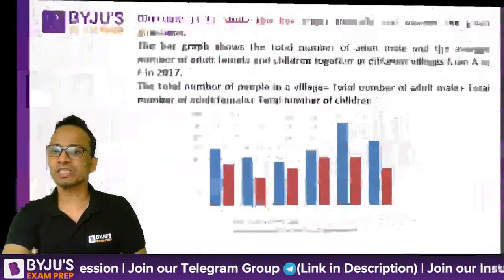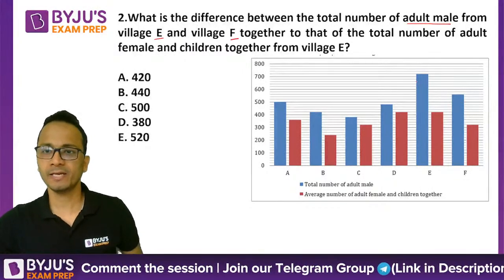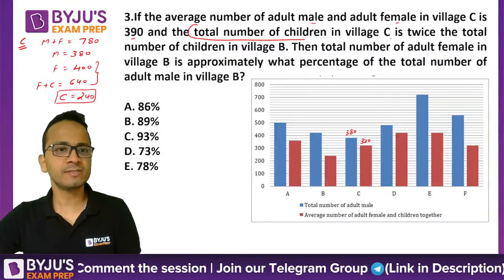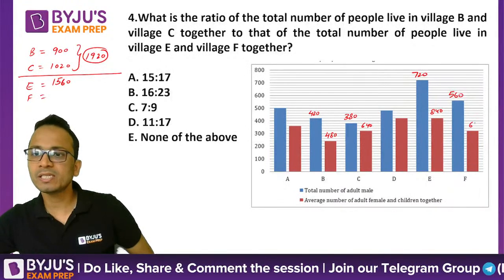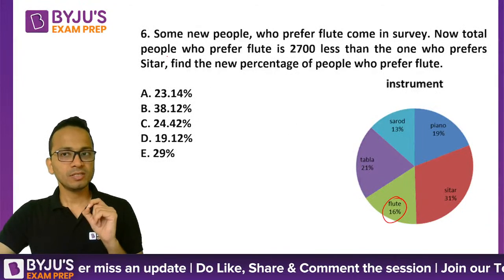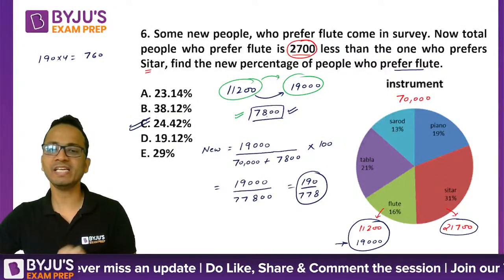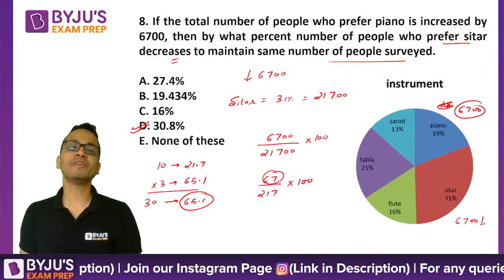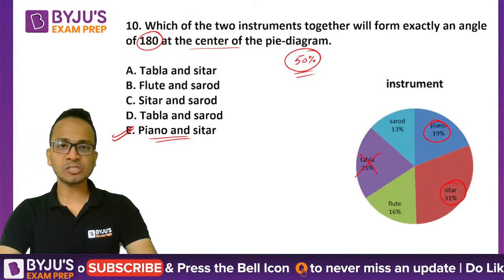MAH MBA CET Crash Course | Ace Graphs, Tables & Charts for CET MBA 2022 | Part 3 | BYJU'S Exam Prep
➤ Detailed CAT 2022 Question Paper Discussion MH-CET (Maharashtra Common Entrance Test) is a state-level management entrance exam. Data Interpretation is an important section in the CET MBA Exam. Data Interpretation questions come under the Quantitative Ability section. Graphs, Charts & Tables are the important topics of the Data Interpretation section. BYJU’S Exam Prep expert Gourav Gupta will host a session where sir will discuss the questions on Graphs, Charts & Table of Data Interpretation in MAH MBA CET Crash Course. Sir would share all the rules required for this section and clear all the doubts of the aspirants. Sir would also solve Graphs, Charts & Table questions. So, don’t miss this session and ace your CET MBA 2022 Preparation.